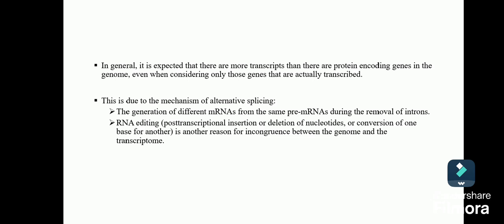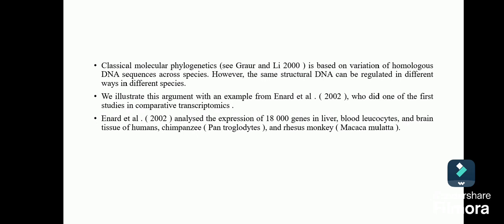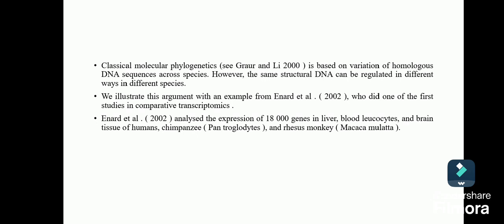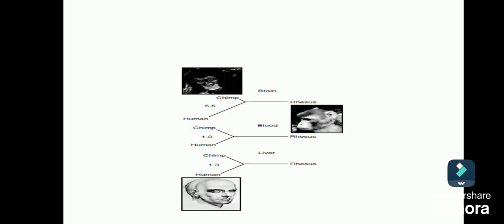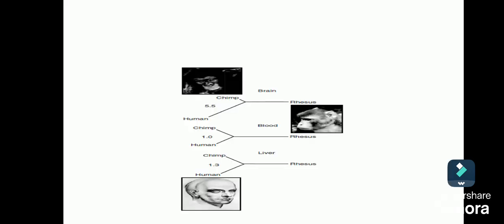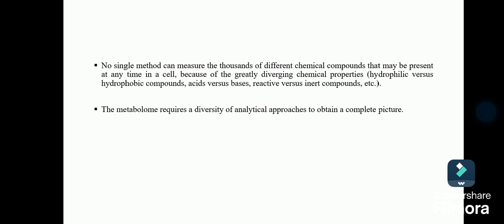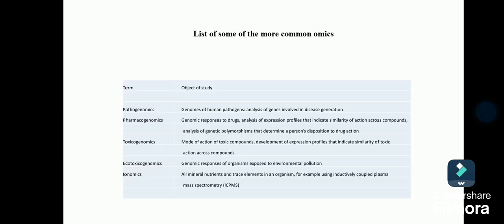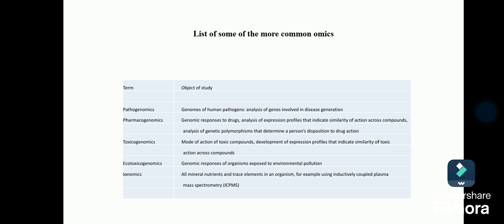BT201-Ecology, biodiversity and evolution II lecture 11,12,13#midterm final #2025